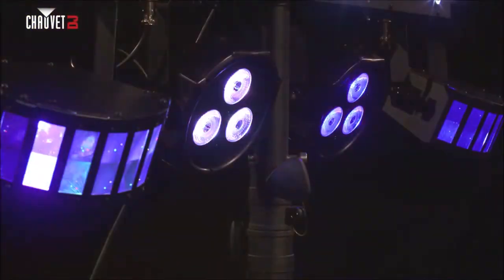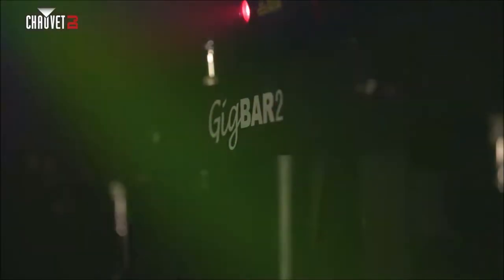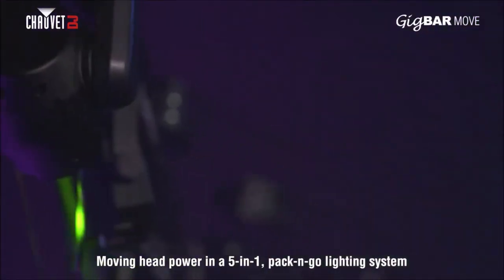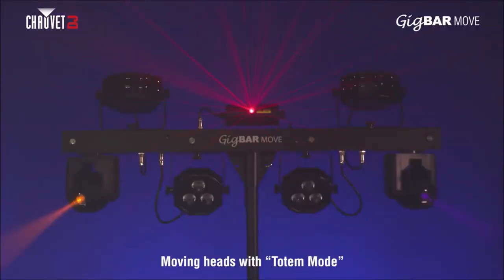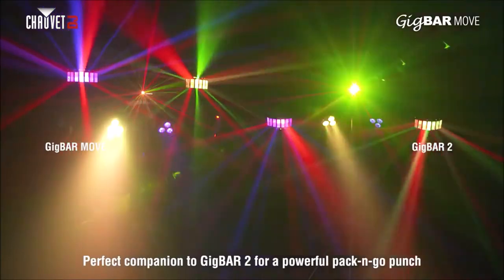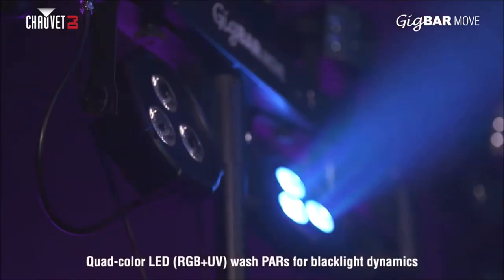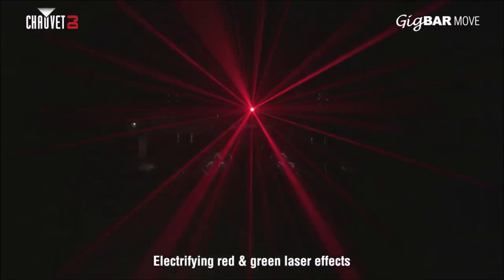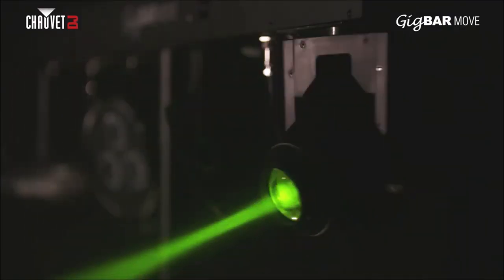Chauvet DJ Gigbar Move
Ultimate gig lighting convenience, versatility and power is packed into GigBAR Move, a 5-in-1 lighting system that includes moving heads, derbies, washes, a laser and strobe effect pre-mounted on a single bar. That means a complete light show is available from this single system that includes a tripod, wireless footswitch and FREE carry bags to ensure quick setup. The moving heads have separate color and gobo wheels to enhance creative programming possibilities, plus built-in Totem Mode to keep the moving heads focused on the dance floor. Individual control of each effect ensures your show looks the way you need it to and events can be energized with dynamic effects like built-in UV LEDs to illuminate florescent objects and make them pop. Controlling GigBAR Move is also easy. Stand-alone control, DMX, wireless IRC-6 remote or wireless footswitch options are all on board. GigBAR Move is also compatible with GigBAR 2 in master/slave mode for huge coverage and dynamic light shows.